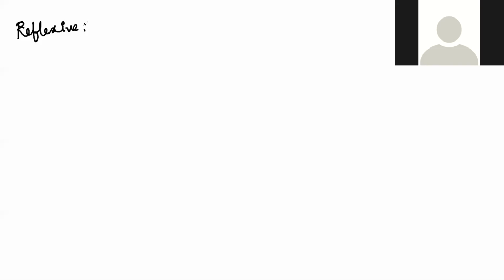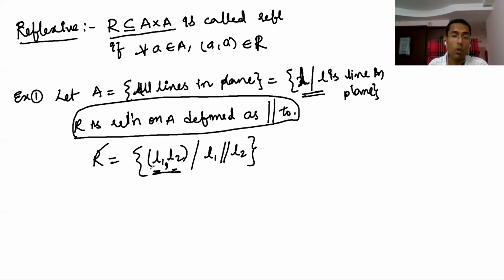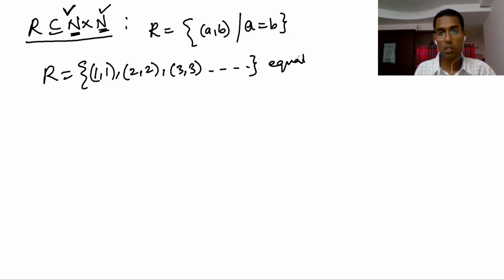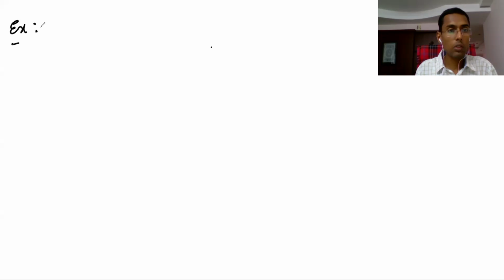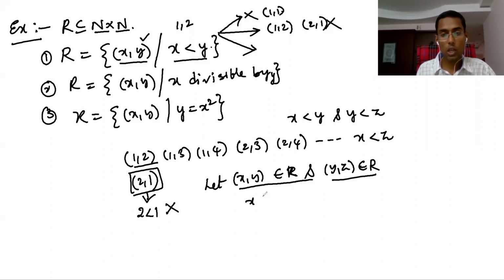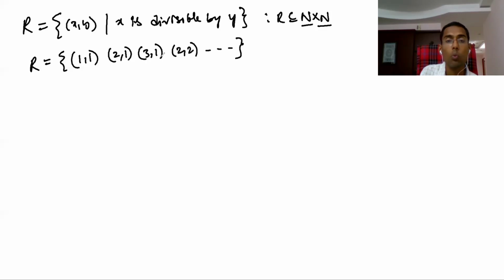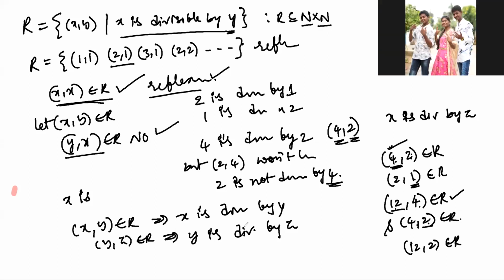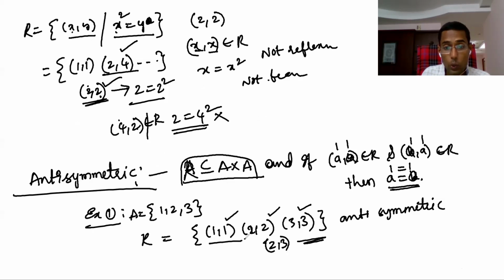SETS PART 10